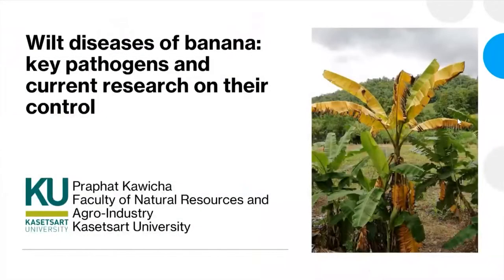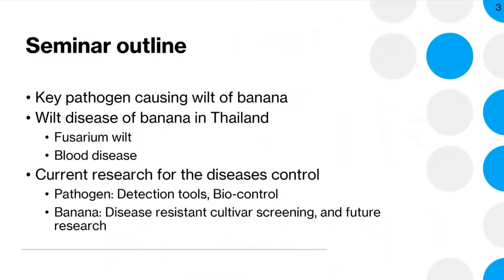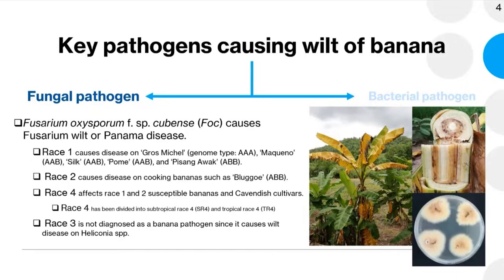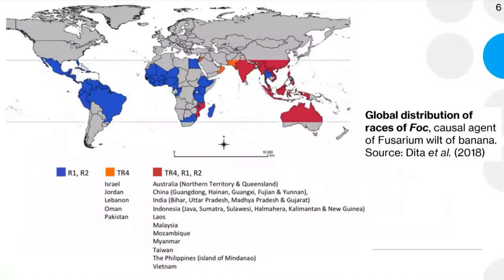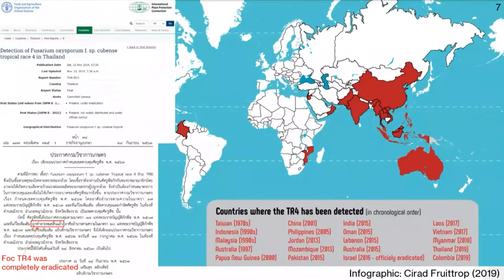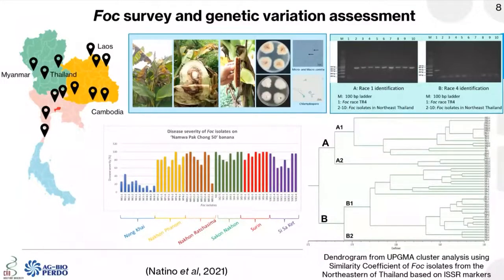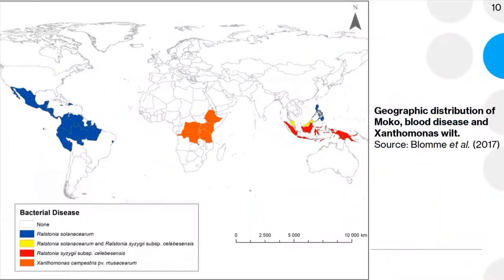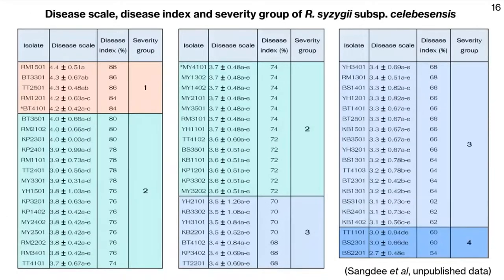Wilt diseases of banana: key pathogens and current research on their control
CAB-KUIAS Internationall Series 2022 "Banana genomics and its application:Breeding and world current disease"
Friday, 25 March 2022
Lecturer : Dr.Praphat Kawicha (Department of Agriculture and Resources, Faculty of Natural Resources and Agro-industry, Kasetsart University, THAILAND)